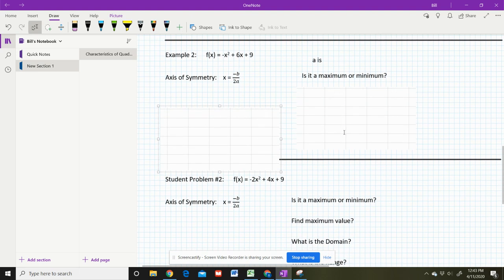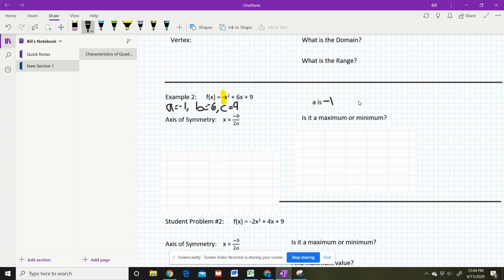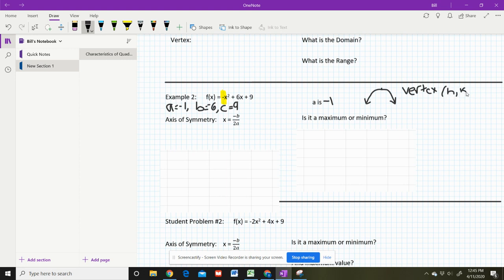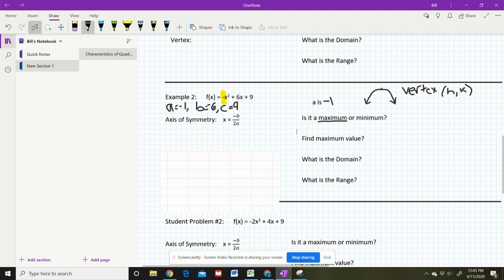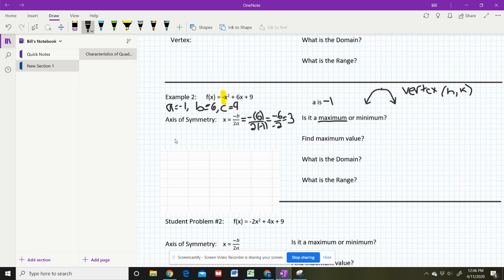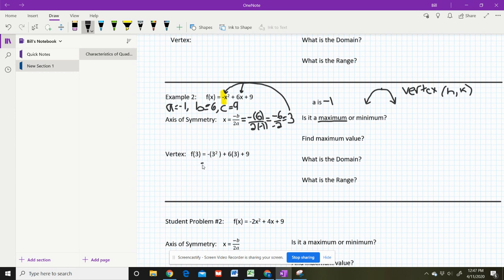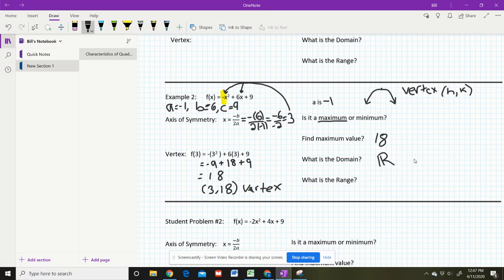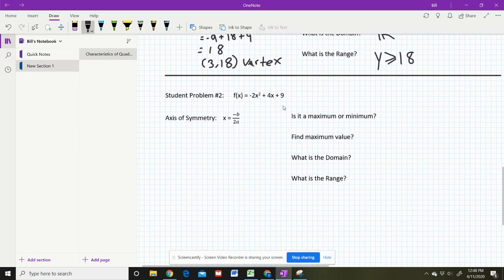4/13 - Algebra 1 - Characteristics of Quadratic Functions - Problem 2